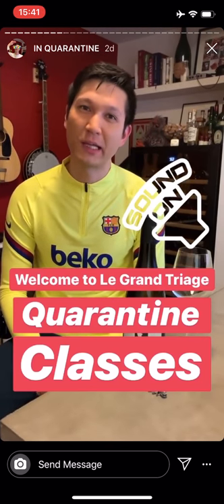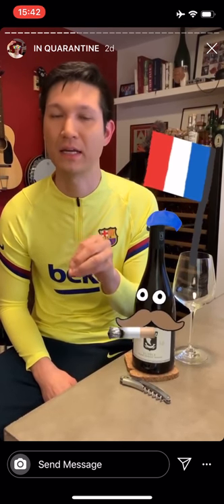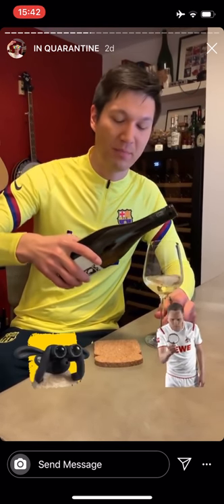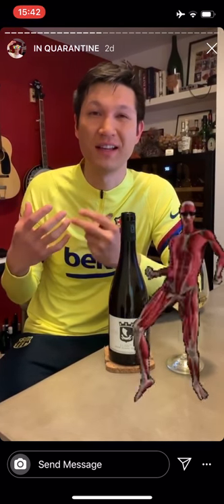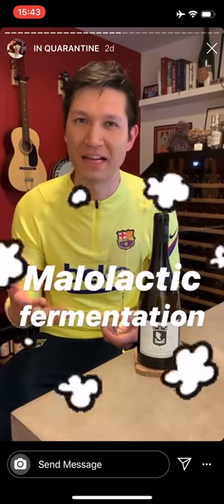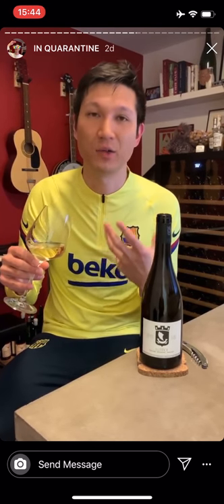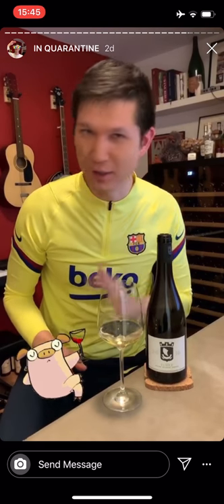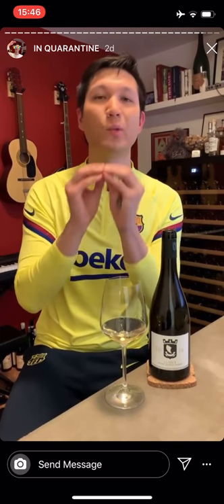Quarantine Class: The Body of a Wine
Certified sommelier Eric Rydin leads another Quarantine Class where he explores the difference between full and light-bodied wines!